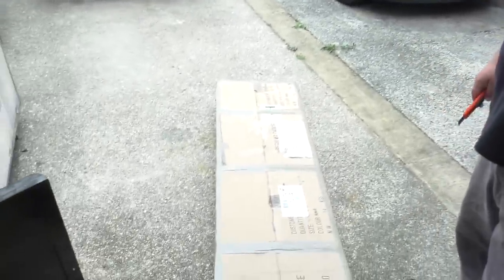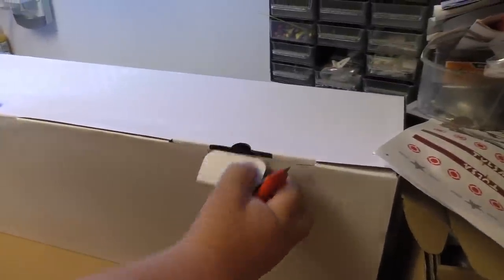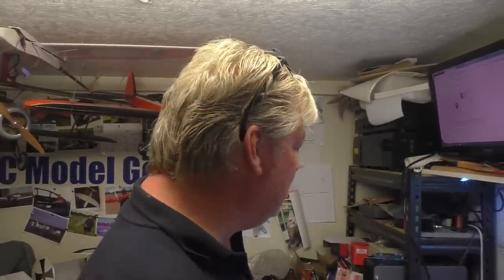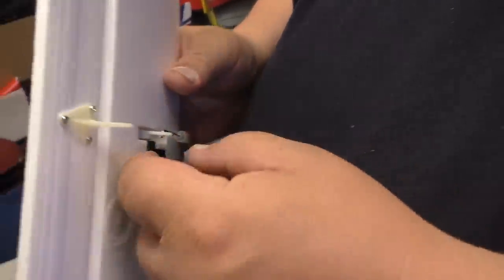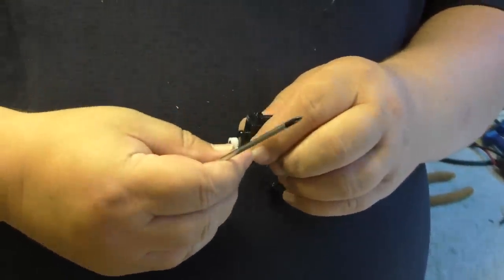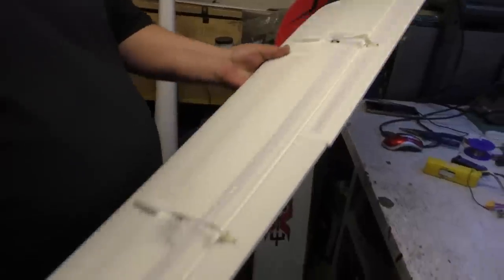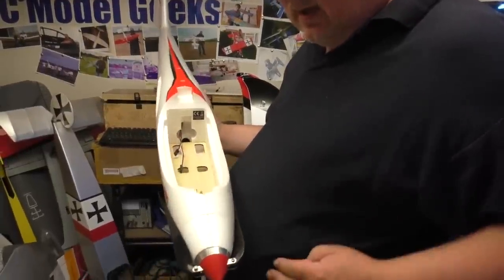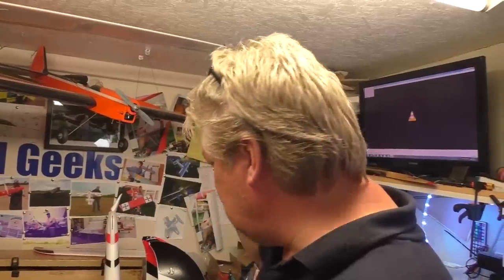Art-Tech Hobbico Tec Zone Excalibur 260 electric glider build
Time for a change, its the Art Tech, Hobbico, Diamond Tec Zone Excalibur 260 electric foam glider. Lets have a look at it shall we.